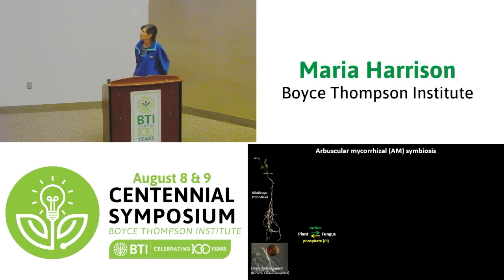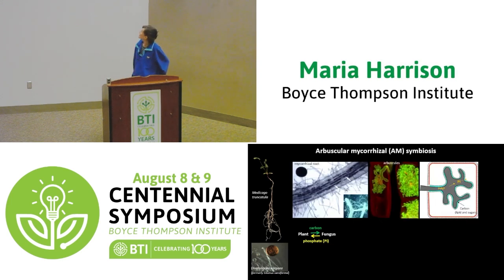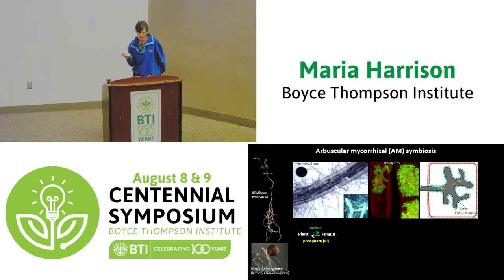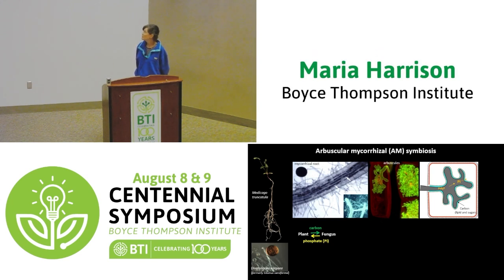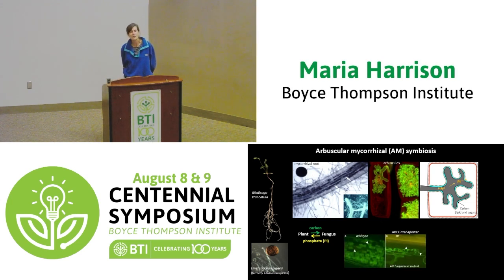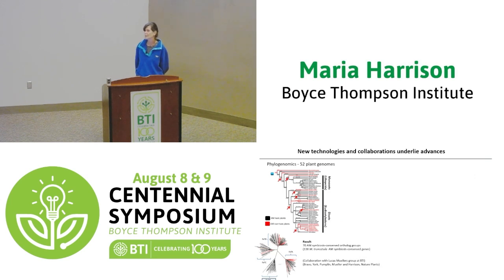Centennial Symposium - Maria Harrison